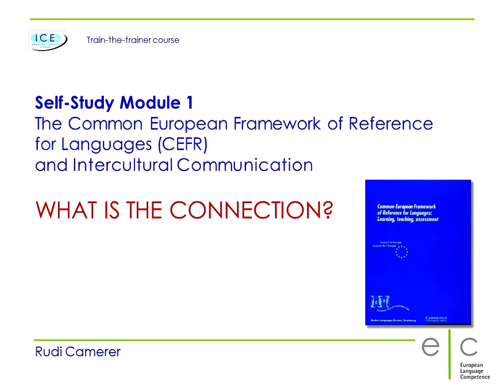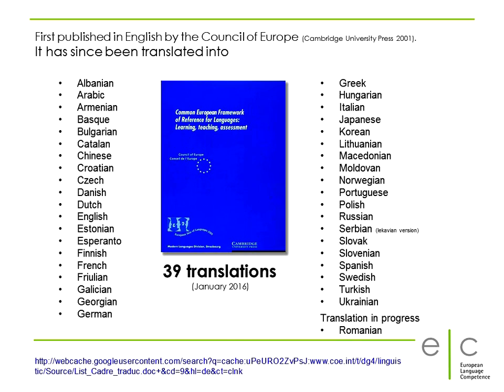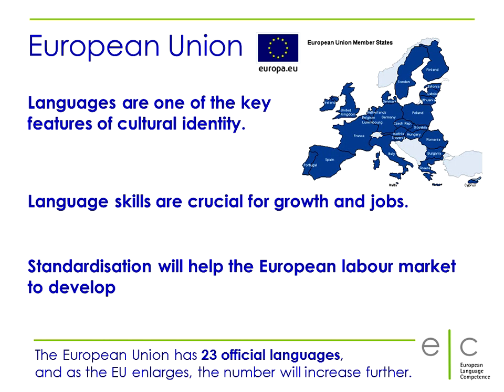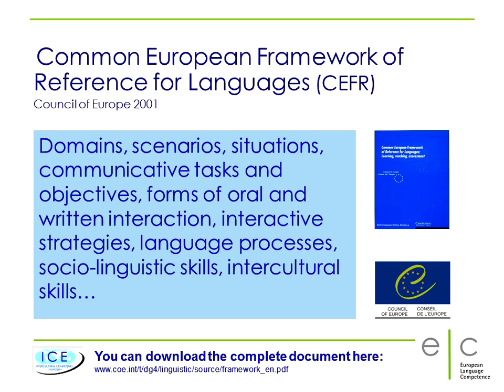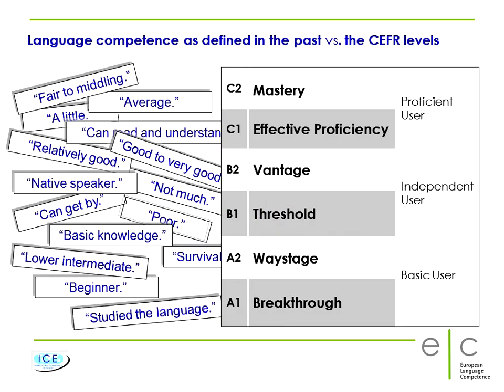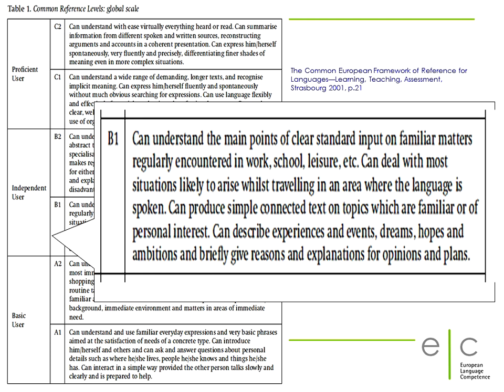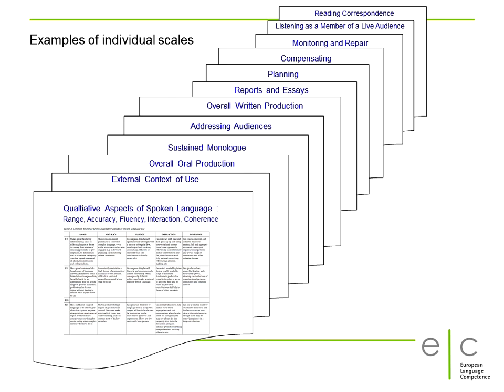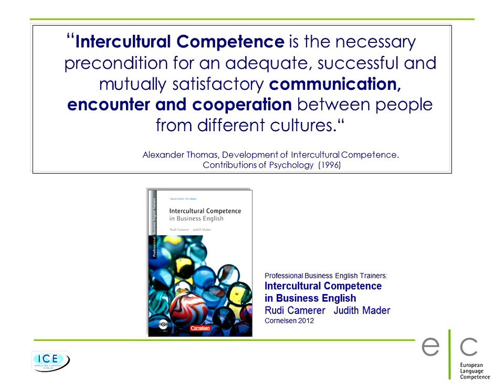The CEFR & INTERCULTURAL COMPETENCE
This is one of the self-study modules for participants of the ICE train-the-trainer courses. But anyone interested in intercultural communicative competence may be interested.